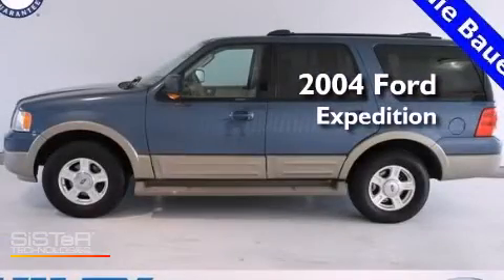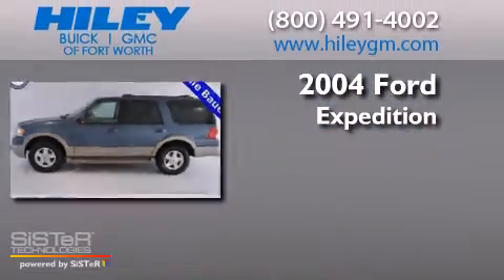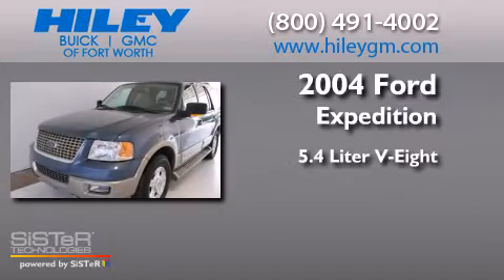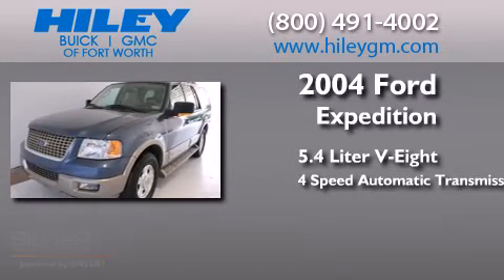Preowned 2004 Ford Expedition Fort Worth TX 76116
We have been honored to serve the Fort Worth TX area , we promise that your experience at our dealership will exceed your expectations ! Year : 2004 Make : Ford Model : Expedition Engine : Gas V8 5.4L/330 Trans . : Automatic Exterior : Medium Wedgewood Blue Met Miles : 76,596 Interior : Medium Parchment Stock : U0455 Hiley Fort Worth Buick GMC, Subaru W Loop 820 S Fort Worth , TX 76116